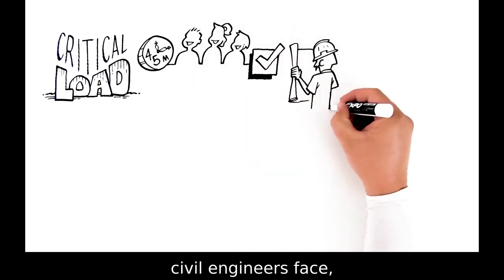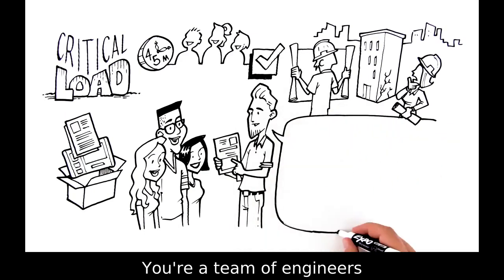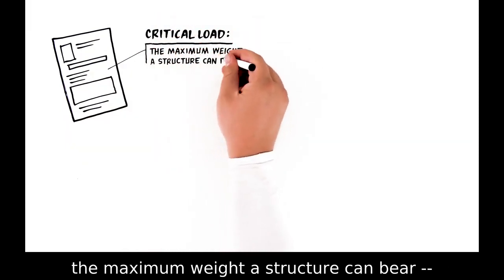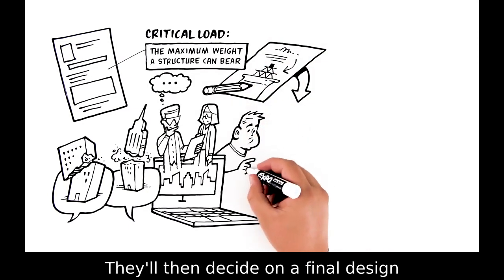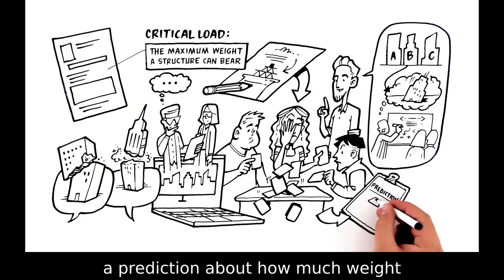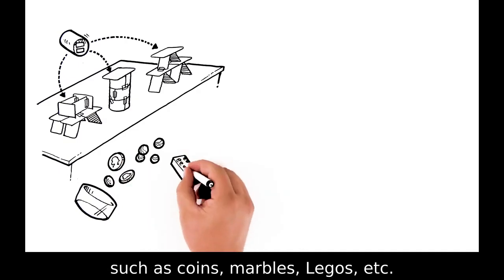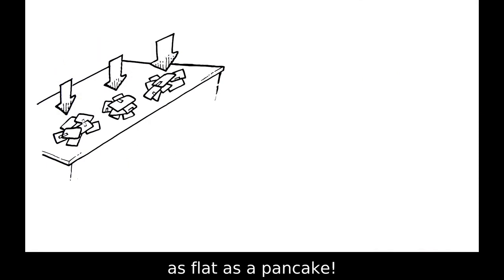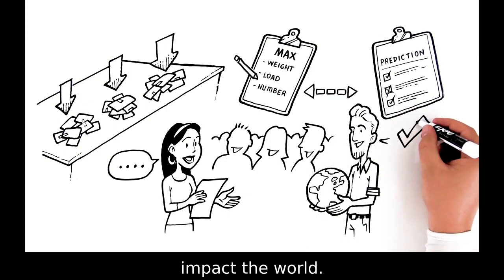Critical Load - Engineering Lesson Plan Overview for K-12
This lesson explores the concepts of structural engineering and how to measure the critical load or the maximum weight a structure can bear. Students design and build a structure designed to hold increasingly greater weight, while determining the structure’s critical load.